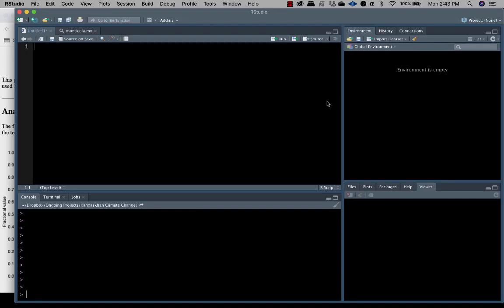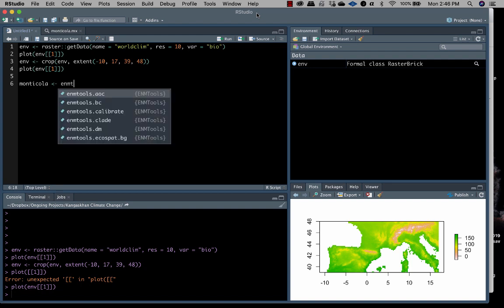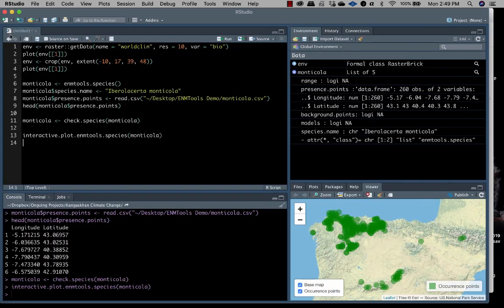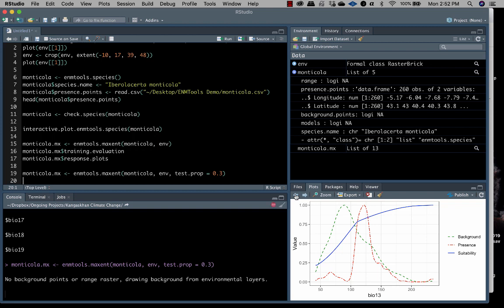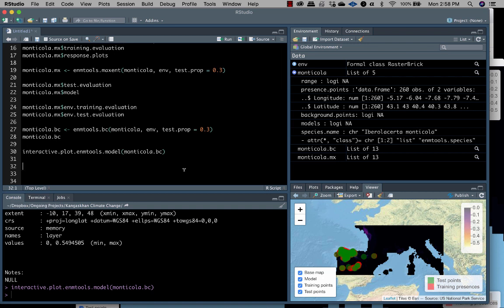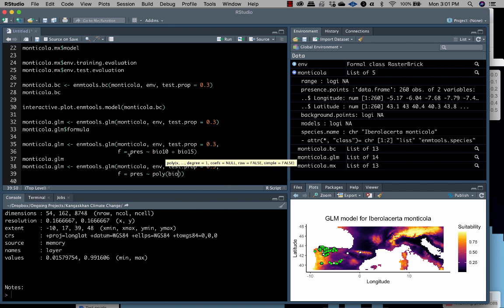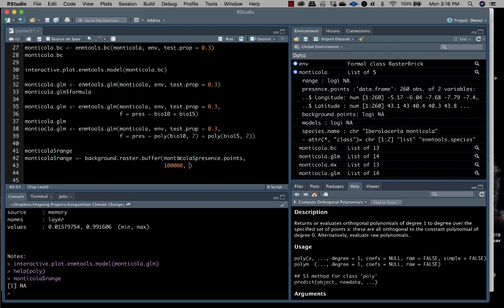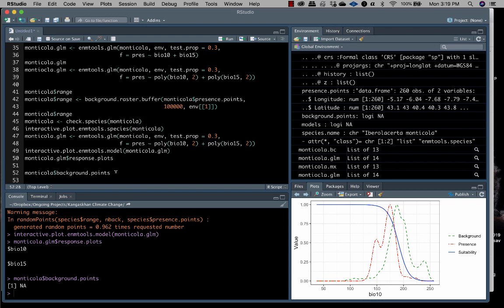ENMTools species and models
This is an intro to building ENMTools species objects and using them to build models.  ENMTools streamlines a lot of the steps of constructing and evaluating ENM/SDM models in R, but requires a few unique steps to do that.

There's a vignette showing how to install ENMTools and use it for a variety of tests on the github

Code for this tutorial can be found in in the file ENM-and-SDM-using-ENMTools.html